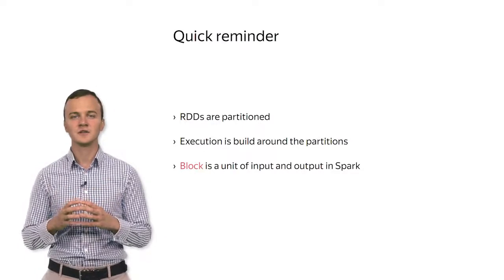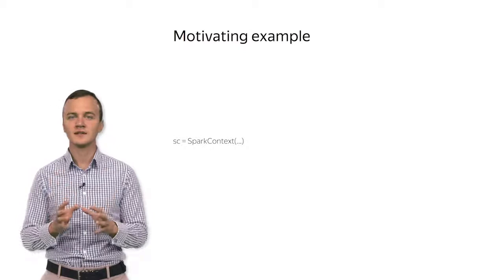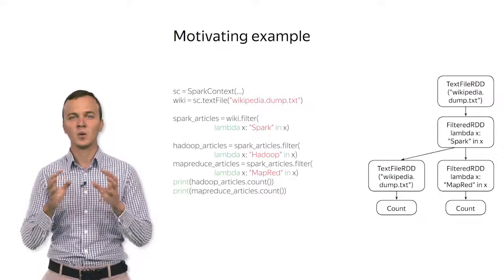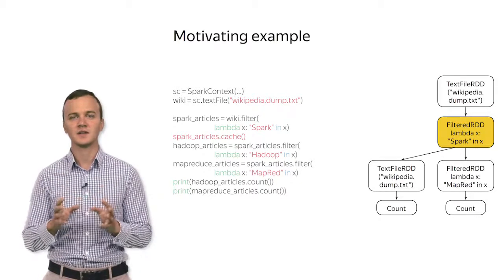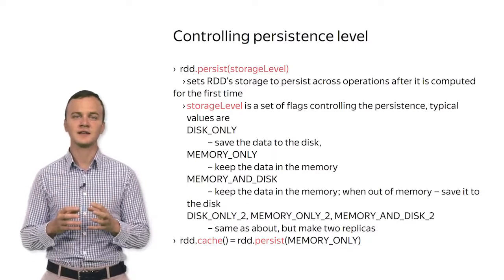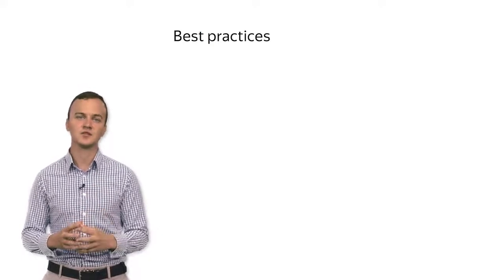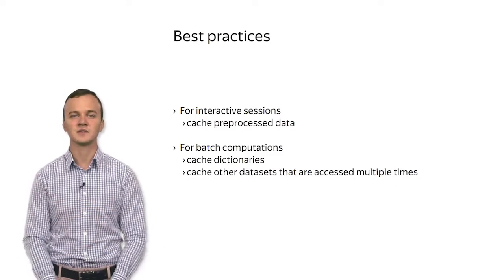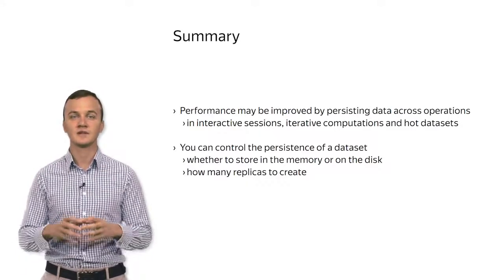Caching & Persistence - Big Data Essentials: HDFS, MapReduce and Spark RDD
Have you ever heard about such technologies as HDFS, MapReduce, Spark? Always wanted to learn these new tools but missed concise starting material? Don’t miss this course either!

In this 6-week course you will:
- learn some basic technologies of the modern Big Data landscape, namely: HDFS, MapReduce and Spark;
- be guided both through systems internals and their applications;
- learn about distributed file systems, why they exist and what function they serve;
- grasp the MapReduce framework, a workhorse for many modern Big Data applications;
- apply the framework to process texts and solve sample business cases;
- learn about Spark, the next-generation computational framework;
- build a strong understanding of Spark basic concepts;
- develop skills to apply these tools to creating solutions in finance, social networks, telecommunications and many other fields.

Your learning experience will be as close to real life as possible with the chance to evaluate your practical assignments on a real cluster. No mocking, a friendly considerate atmosphere to make the process of your learning smooth and enjoyable.

Get ready to work with real datasets alongside with real masters!

Special thanks to:
- Prof. Mikhail Roytberg, APT dept., MIPT, who was the initial reviewer of the project, the supervisor and mentor of half of the BigData team. He was the one, who helped to get this show on the road.
- Oleg Sukhoroslov (PhD, Senior Researcher at IITP RAS), who has been teaching  MapReduce, Hadoop  and friends since 2008. Now he is leading the infrastructure team.
- Oleg Ivchenko (PhD student APT dept., MIPT), Pavel Akhtyamov (MSc. student at APT dept., MIPT) and Vladimir Kuznetsov (Assistant at P.G. Demidov Yaroslavl State University), superbrains who have developed and now maintain the infrastructure used for practical assignments in this course.
- Asya Roitberg, Eugene Baulin, Marina Sudarikova. These people never sleep to babysit this course day and night, to make your learning experience productive, smooth and exciting.
Absolutely essential for everyone who wants a proper introduction to HDFS, MapReduce and Spark. Brought to you by a great team of geniuses of their time ;),Gostei muito do curso, espero poder me dedicar mais nas próximas semanas  I really enjoyed the course, I hope I can dedicate more in the coming weeks